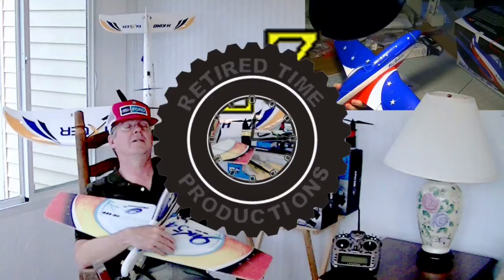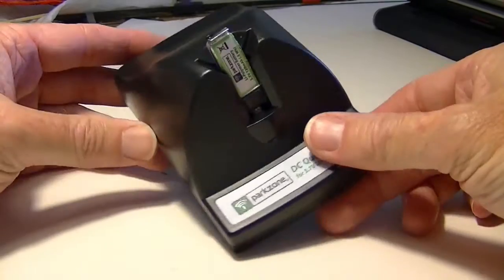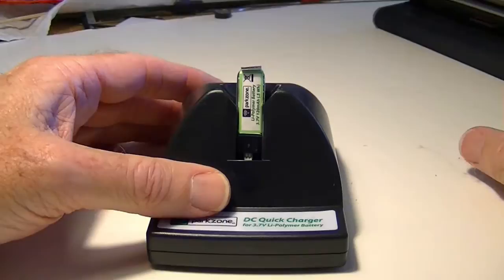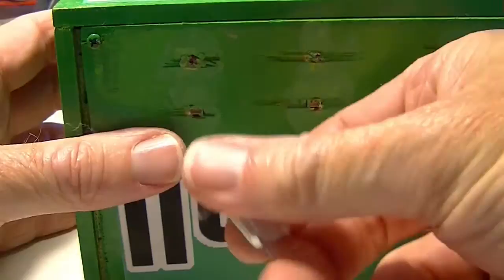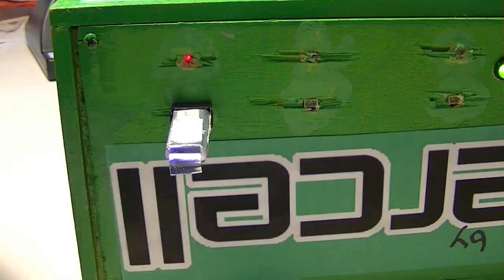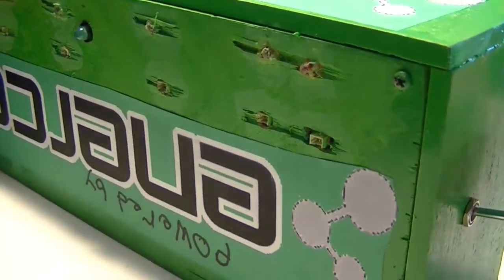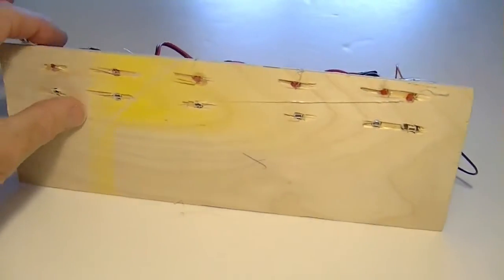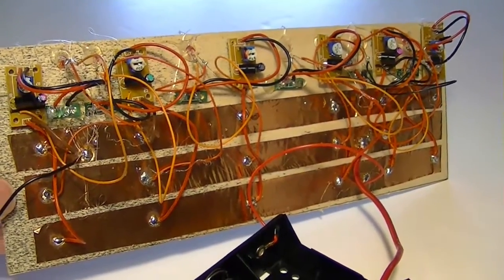DIY Six Port 1S LiPo Battery Charger, Build from single chargers.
Do you have a lot of single cell 1s LiPo batteries to charge?
Here is a simple way to build a six port charger so you can charge six 1s batteries at once and it's self contained needing no external power using rechargeable D cells!